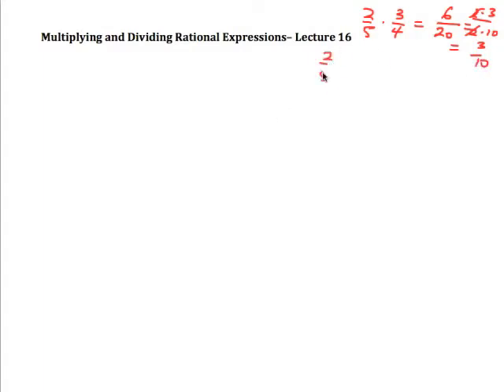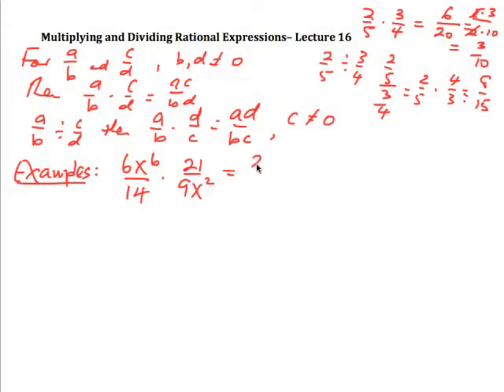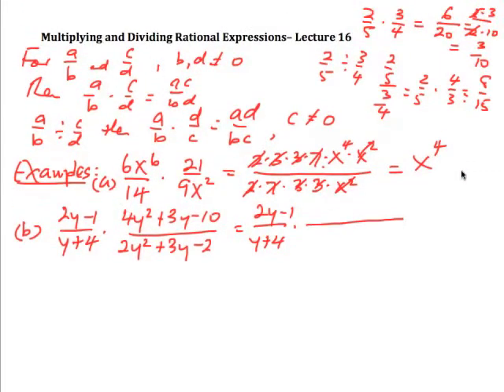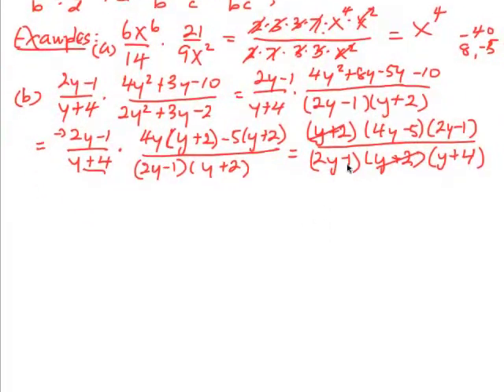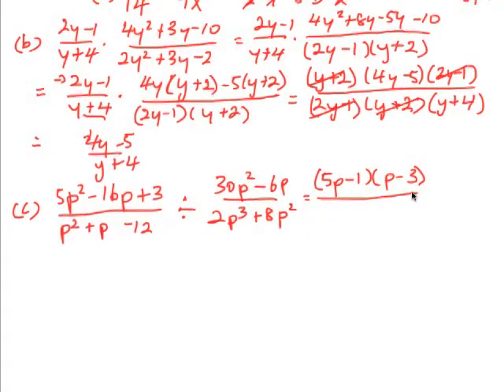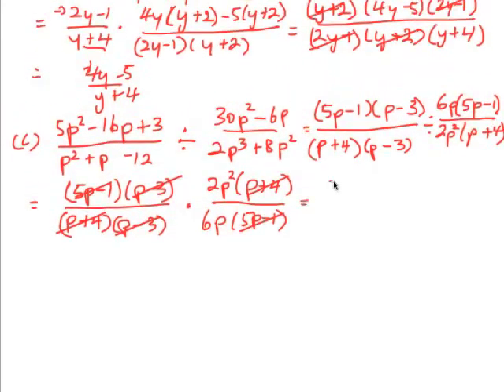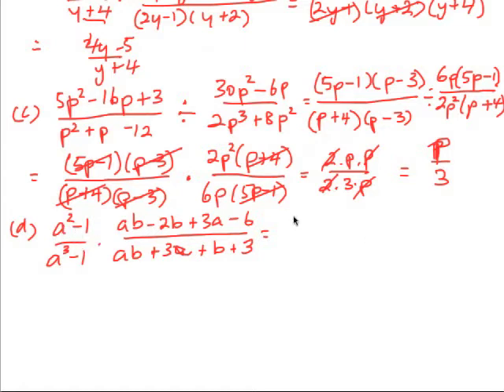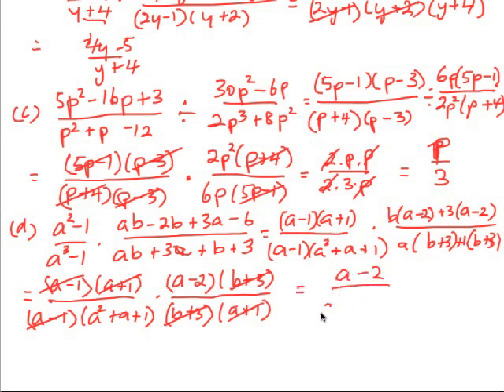Multiplying Rational Expressions-Lecture 16.m4v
This video demonstrates how to multiply and divide rational expressions.